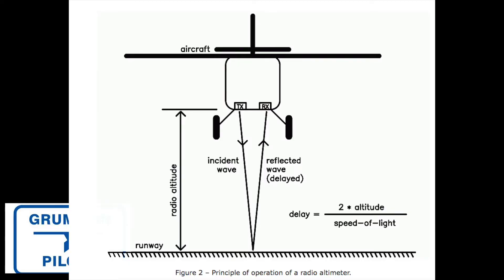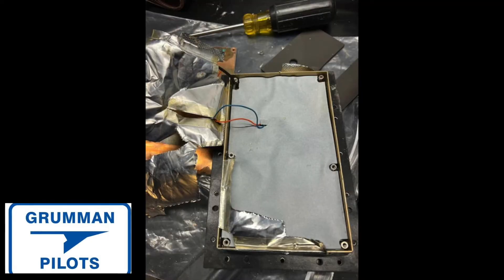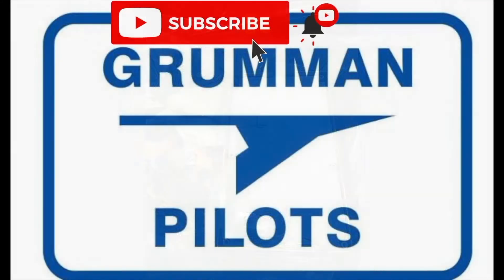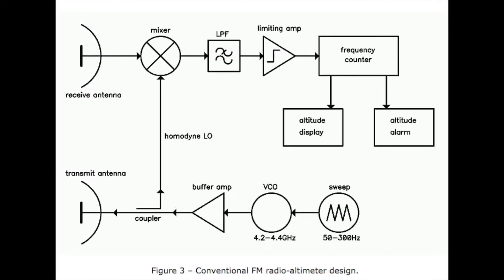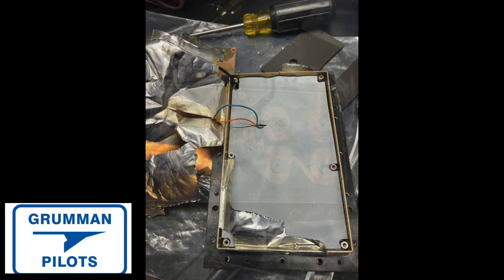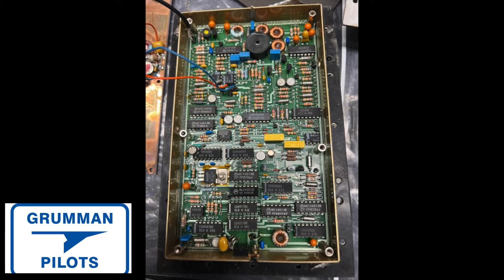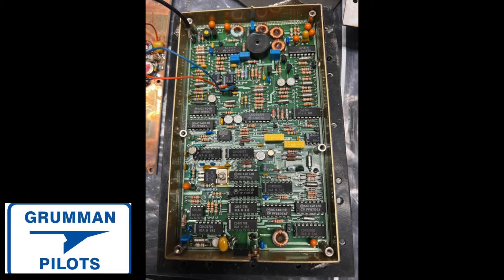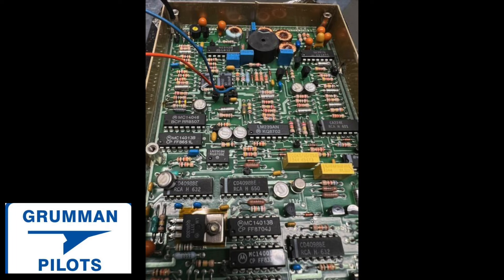Aircraft Radar Altimeter Antenna A Quick Look Inside - Grumman Style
Aircraft Radar Altimeter Antenna A Quick Look Inside - Grumman Style:  We removed one from a customer's airplane and here is a quick look at what it is and does.  Video 1,370 in the Hit Parade.  I know this is not a hot topics in anybody's book, but how often do we get to look at one!  Enjoy!